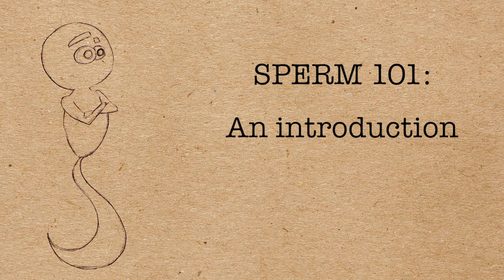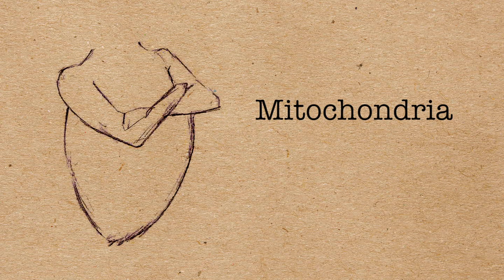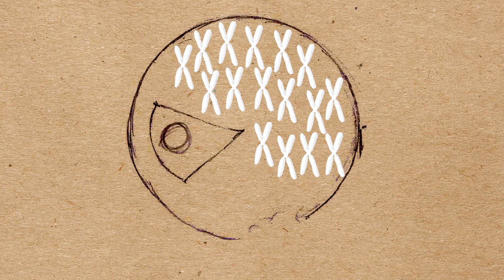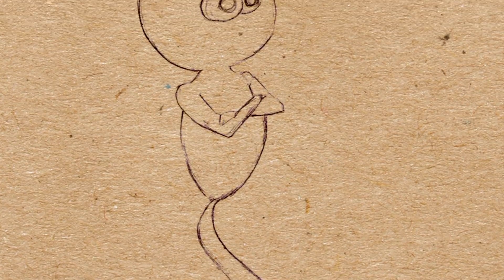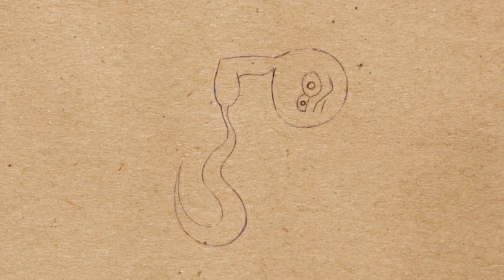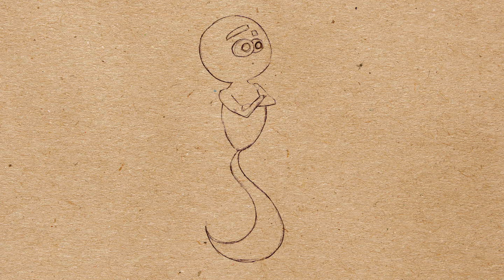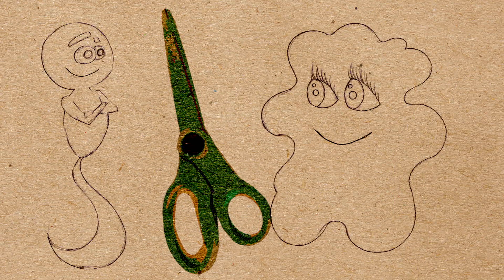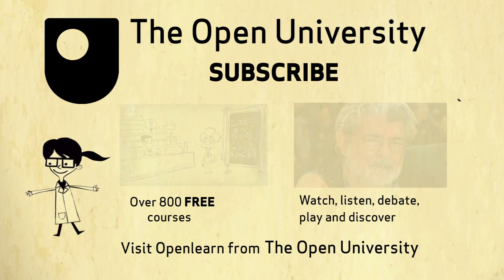SPERM 101: An Introduction (1/3)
How do sperm move through liquid? What do sperm use to break down the layers on the eggs surface?
All of us were once half sperm but most of us have no idea how sperm travel, the odds of being the winning sperm or even what a sperm’s journey is like. In this series of short animated films Prof Hilary MacQueen, Professor of Health Sciences from The Open University introduces us to some fundamental facts we should all know about sperm.